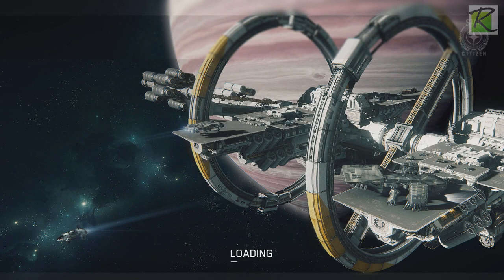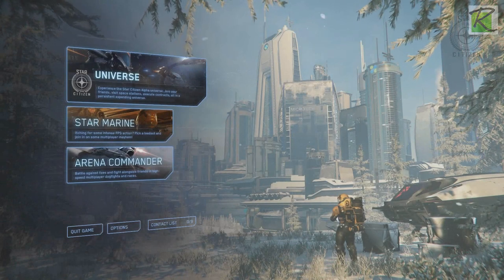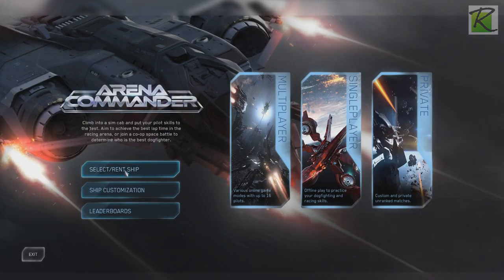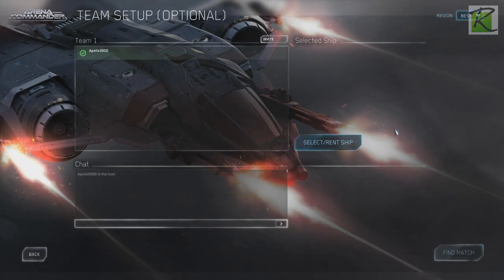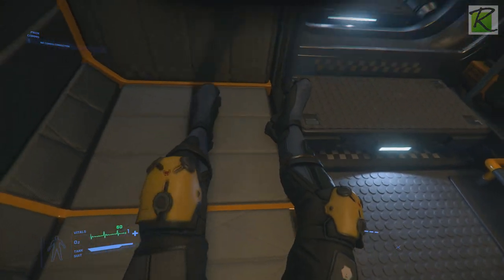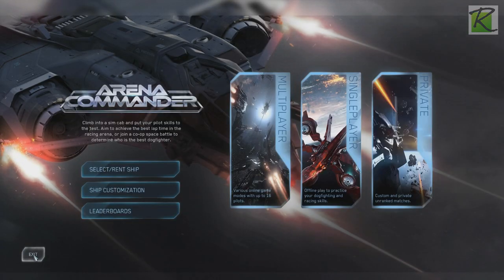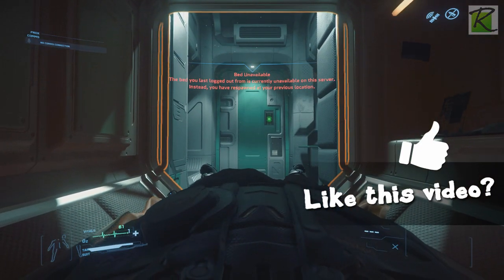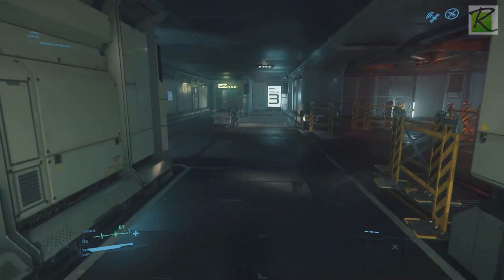Infinite Loading Screen FIX - Star Citizen 3.8.1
Star Citizen is in the alpha stage and bugs are common, but we do like to play occasionally! In 3.8 and 3.8.1 many players can get the bug where you are unable to load into the Persistent Universe (PU), getting stuck on an endless loading screen. Let's take a look and see if the recommended work-around can solve this issue!

Sign up for Star Citizen and get some in-game cash bonus